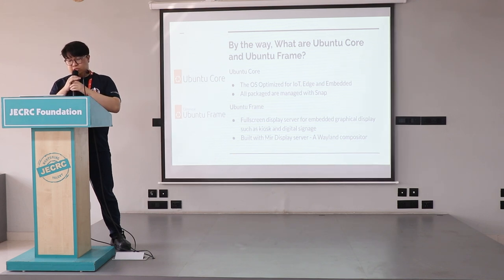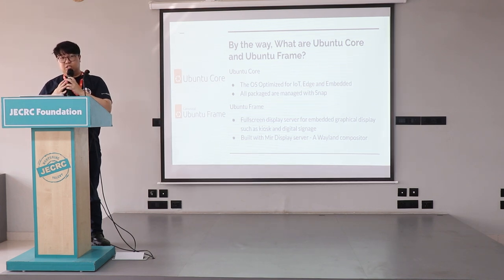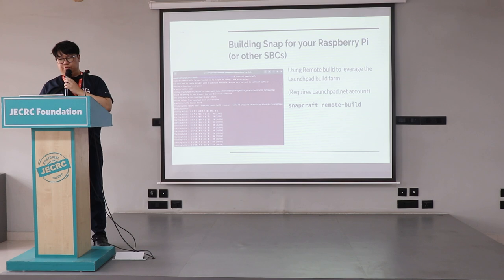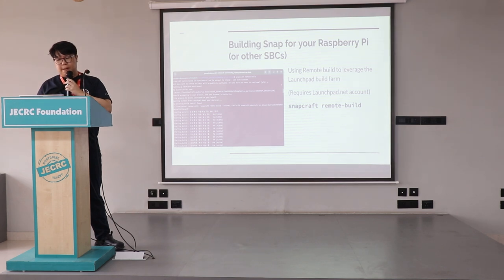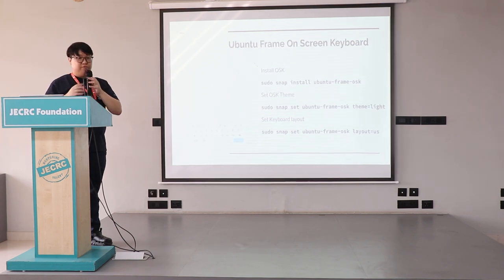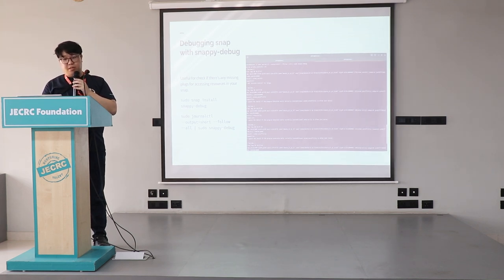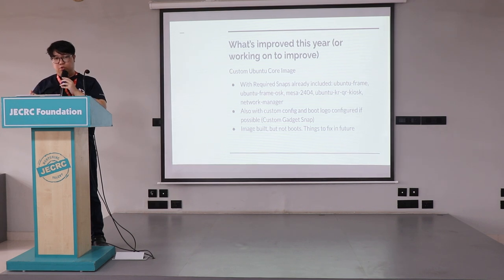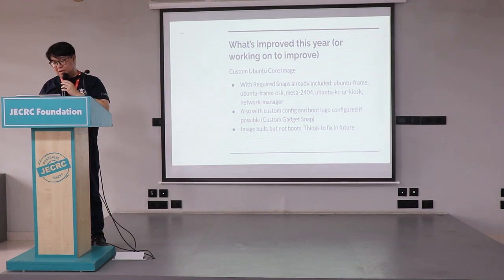How I built a Check in Kiosk for UbuCon Korea 2023 - Youngbin Han | UbuCon Asia 2024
How I built a Check in Kiosk for UbuCon Korea 2023 using Ubuntu Frame, Flutter and Raspberry Pi - Youngbin Han